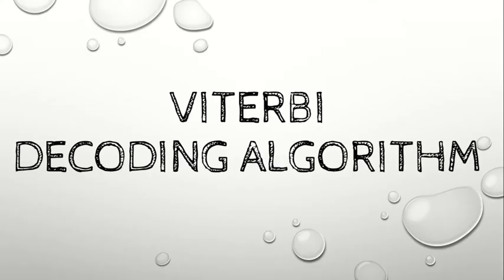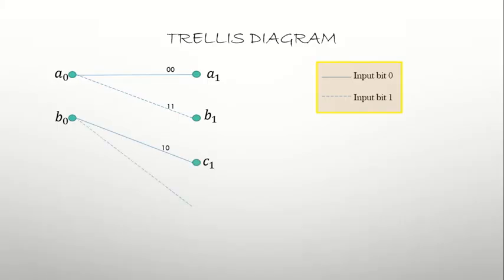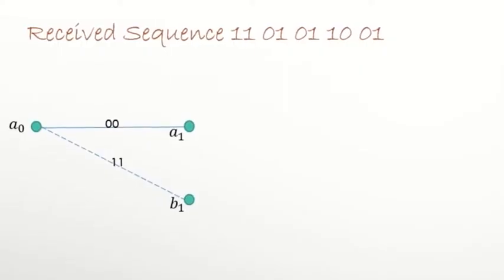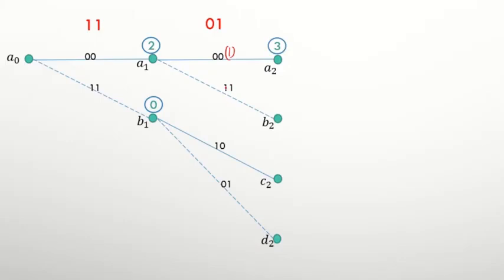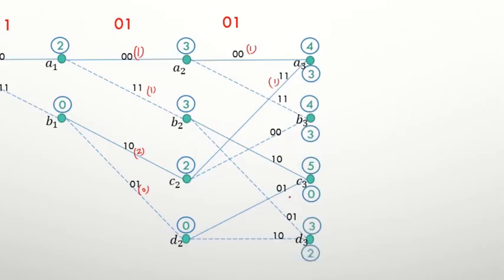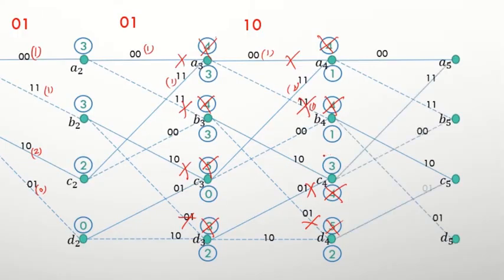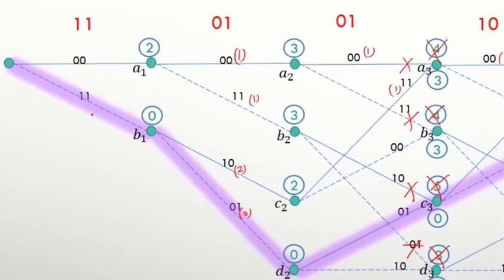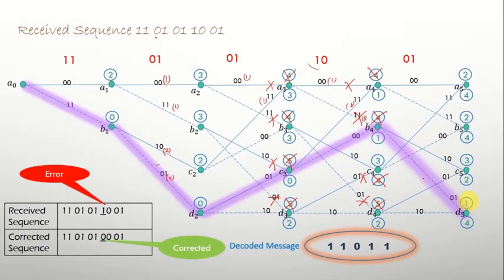Viterbi Decoding Algorithm How error correction works Simple Explanation with example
Maximum Likelihood Decoding